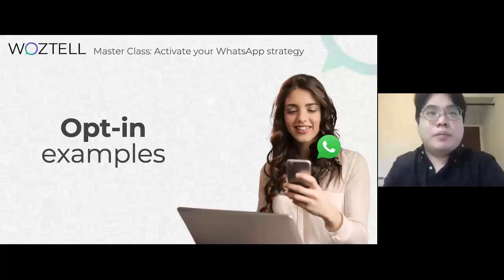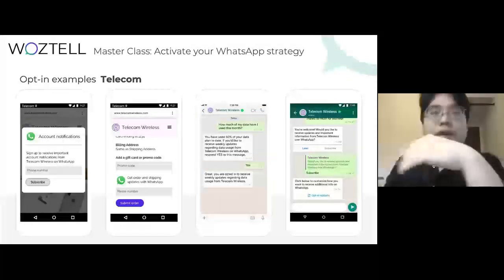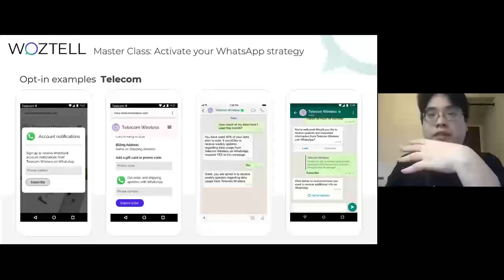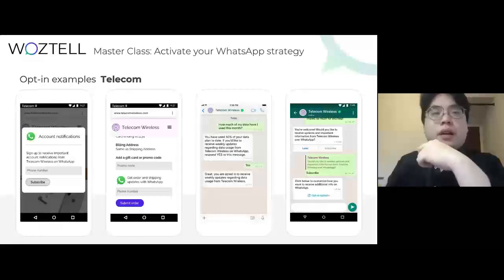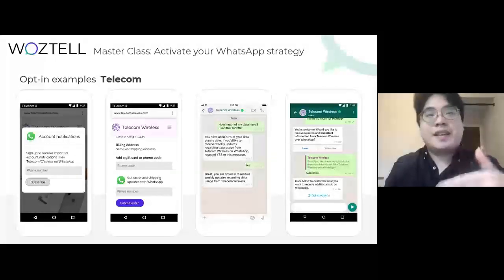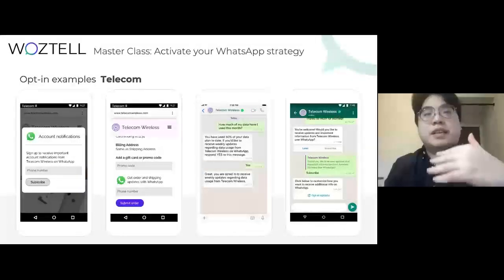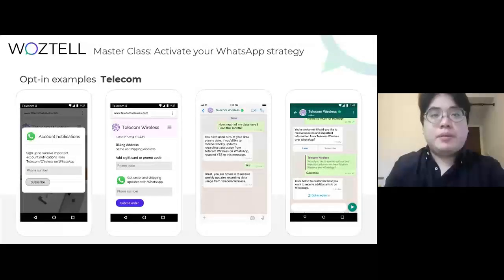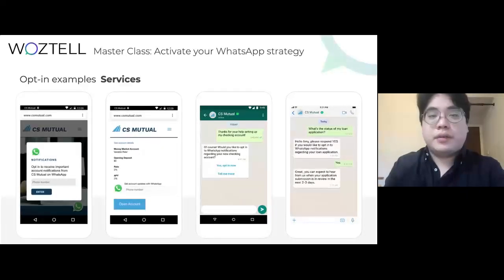WhatsApp Cloud API: Opt-in examples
When you use WhatsApp for your company's communication there are some rules your should follow, and one of these rules is the opt-in.

👉 WhatsApp requires users to opt-in to any type of business communication, and we tell you how to do it seamlessly

In this video, our Partnership Manager, Philip Chan, teaches us the importance of getting opt-in on WhatsApp Business Platform and how to do it with real examples:

- Telecom opt-in
- Services opt-in
- E-commerce opt-in
- Travel opt-in